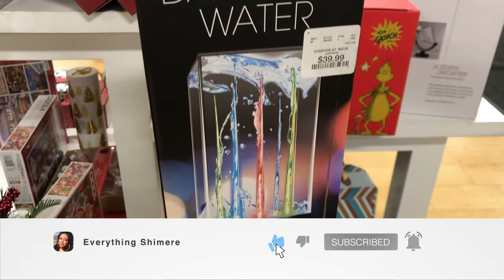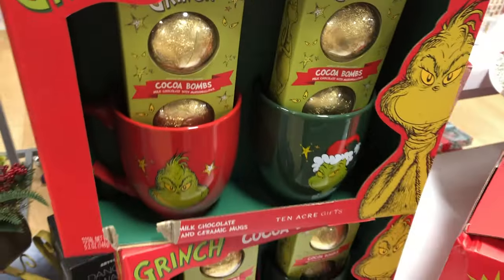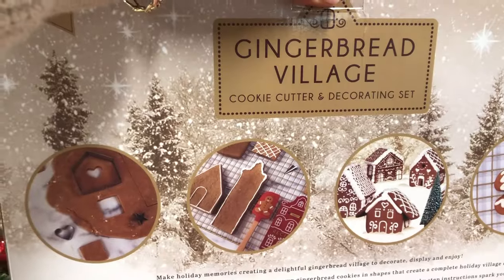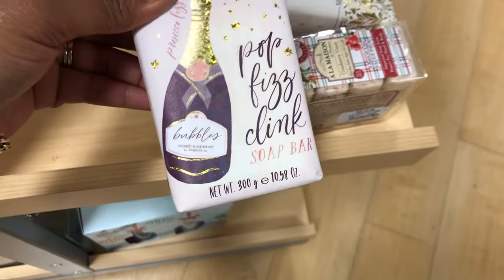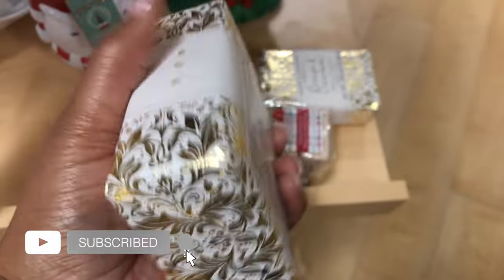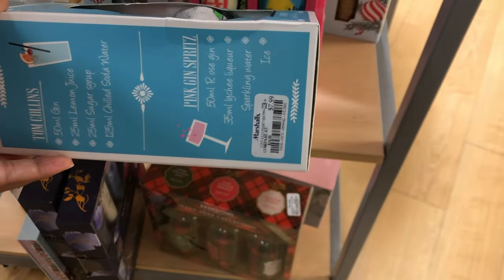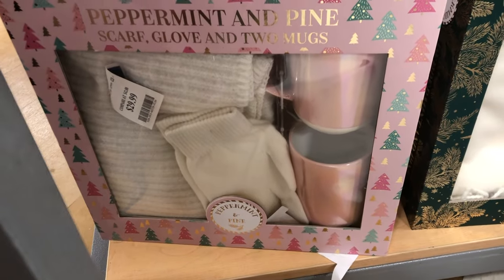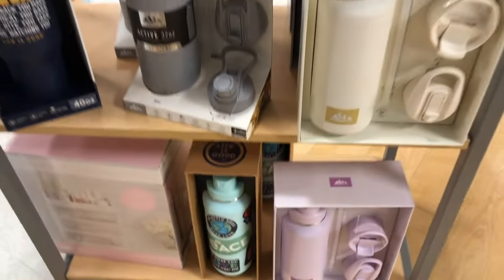Marshalls Christmas Gifts | Ideas For Christmas Presents 2023 🎁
If you're anything like me then you still need to shop for Christmas gifts.  I love to go shopping for Christmas presents and one thing that really helps me, is if I can find gifts for multiple people at one store.  Marshalls is one of those stores that has lots of gift sets as well as individual things that can be great gifts.  The prices at Marshalls are usually very affordable so it's really easy to find gifts that are under $20, if you're on a budget or just getting gifts for people in the office at work. If you're doing some last minute Christmas shopping, I hope this video is helpful to you.